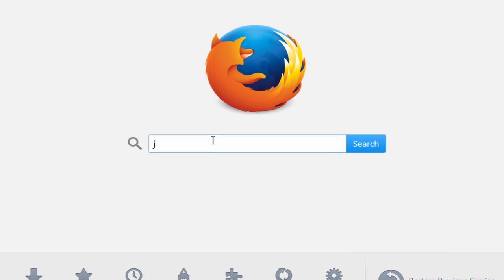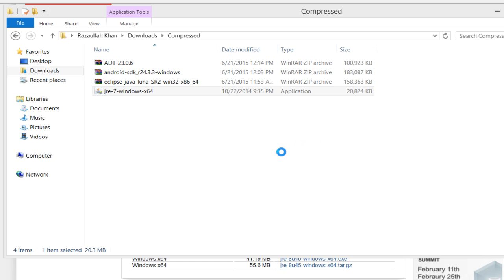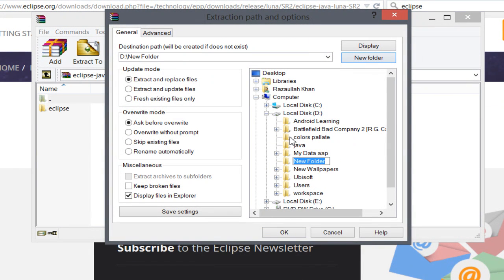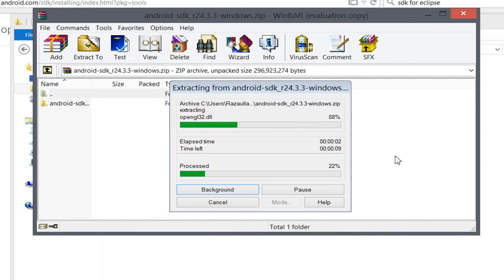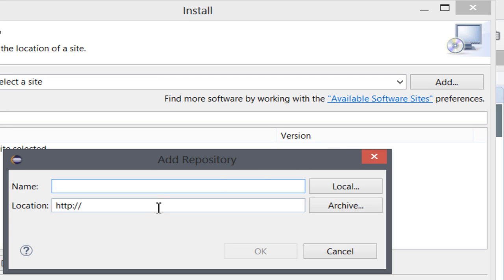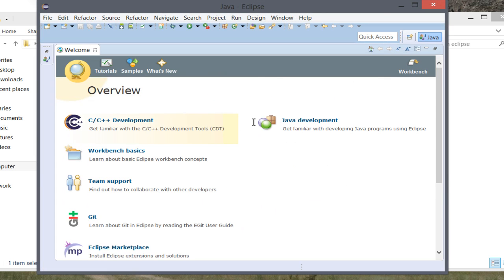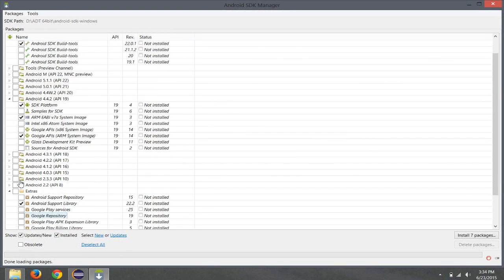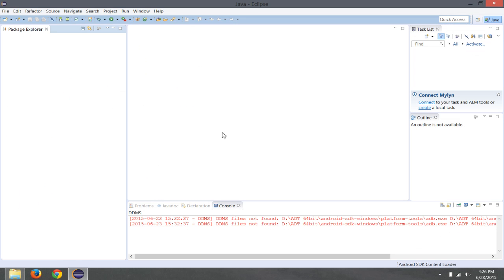Android 001 - Downloading and Configuring Eclipse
This is the first video of Learning Android for beginner series and in this first video you will learn how to download, install and configure Eclipse to develop android application with it